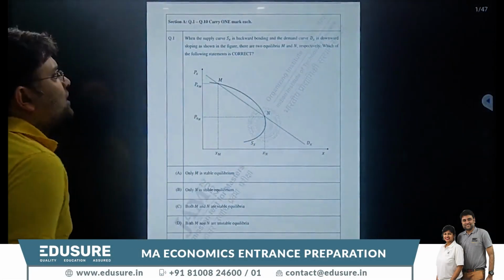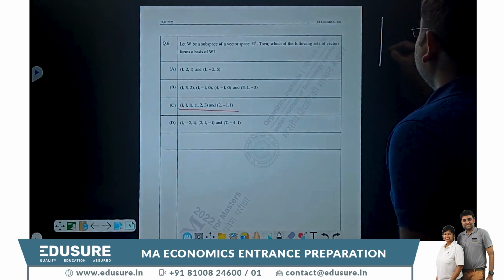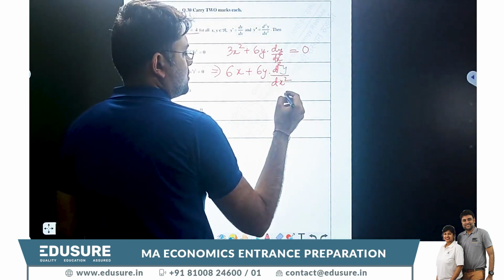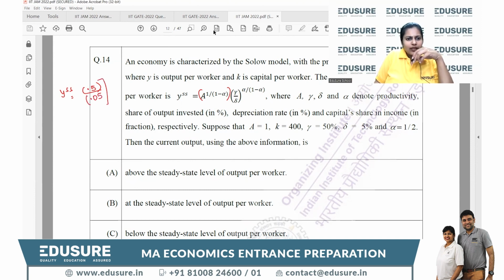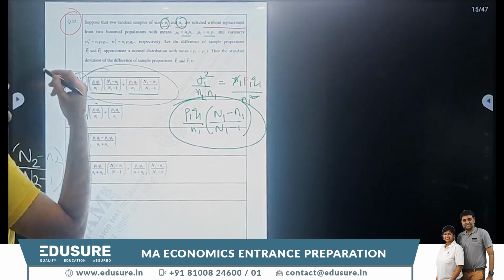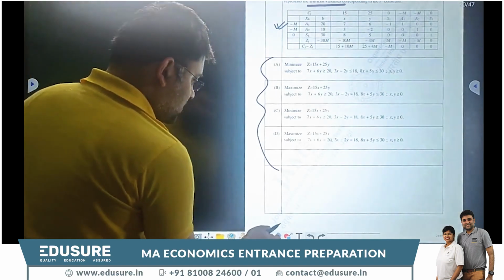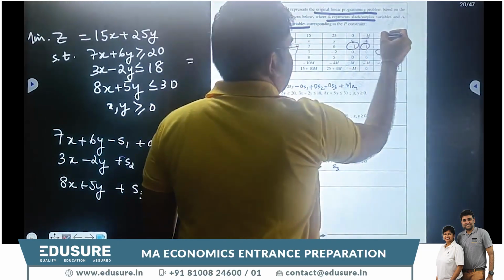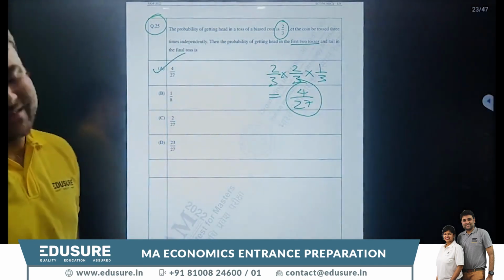IIT JAM 2022 Economics PYQs (Q1- 25) solved! | MA Economics Entrance Preparation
IIT JAM 2023 Economics PYQs (Q1–25) Solved | MA Economics Entrance Preparation

Prepare for IIT JAM Economics and other MA Economics entrance exams (CUET PG, ISI MSQE, DSE, JNU, IIT GATE) with this complete solution of IIT JAM 2023 PYQs (Q1–25). Learn step-by-step solutions, important shortcuts, and key concepts to boost your exam score.

✅ What you will learn:
 ♦ Detailed solutions for Q1–Q25 from IIT JAM 2022 Economics
 ♦ Tricks and shortcuts for numerical and theory-based questions
 ♦ Key concepts for IIT JAM and other MA Economics exams
 ♦ How to approach previous year questions to maximize marks